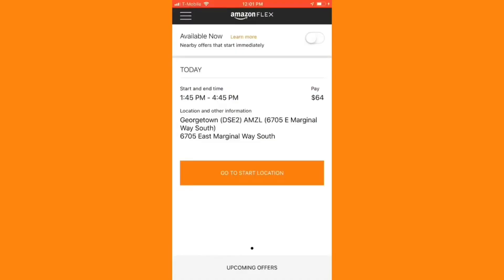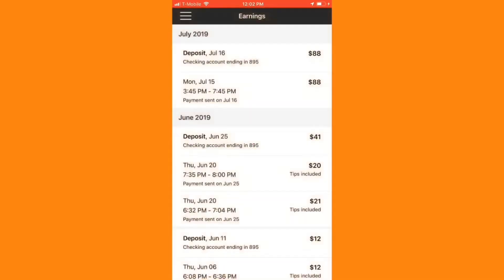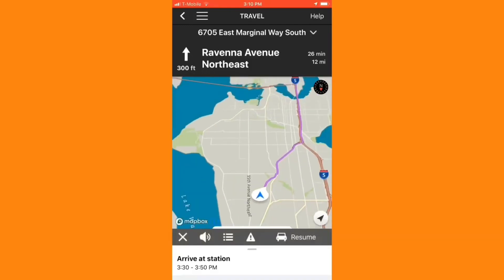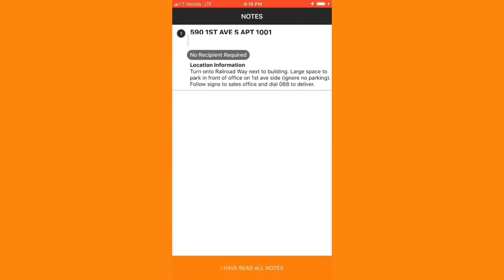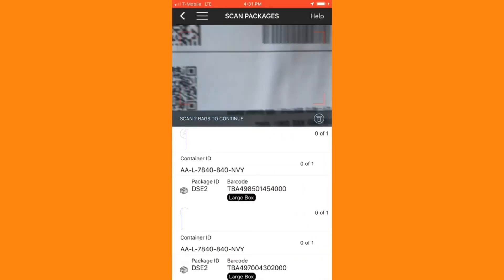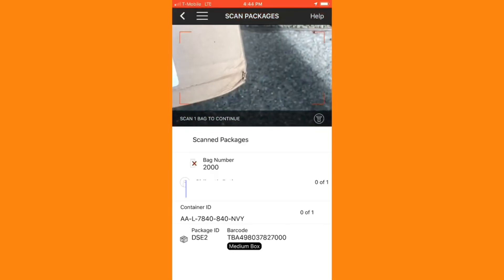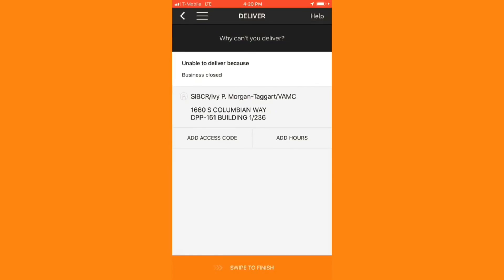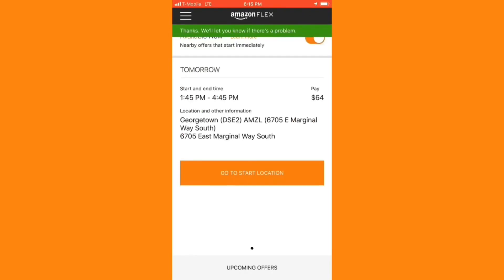How To Use The Amazon Flex App Step By Step & RideAlong 2019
How to use the amazon flex driver app and how to troubleshoot potential issues that come up while delivering packages.

I’ll cover all the main features in the app, and do a ridealong of some deliveries in the app.

SAVE MONEY